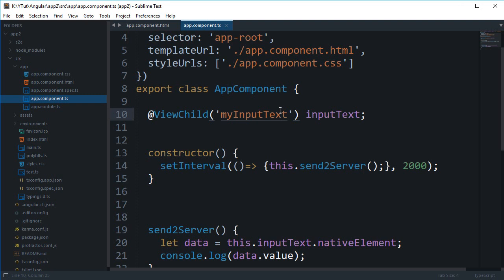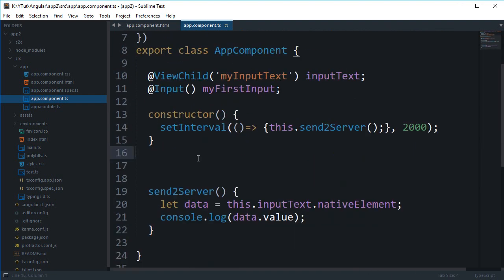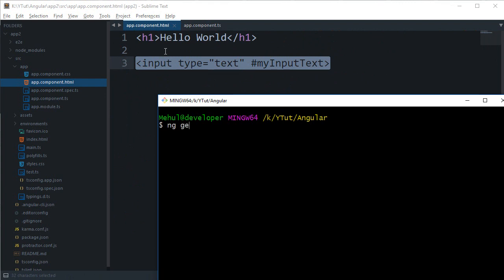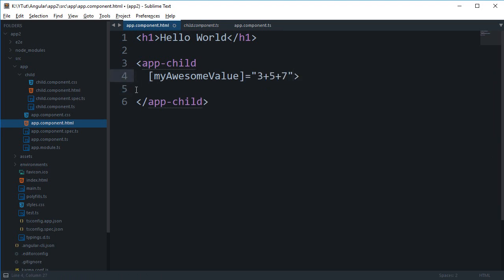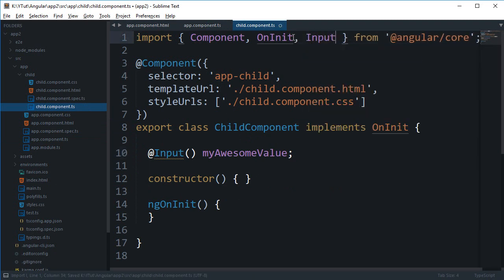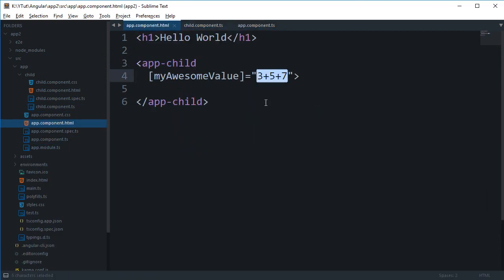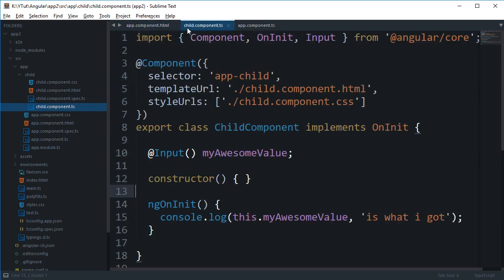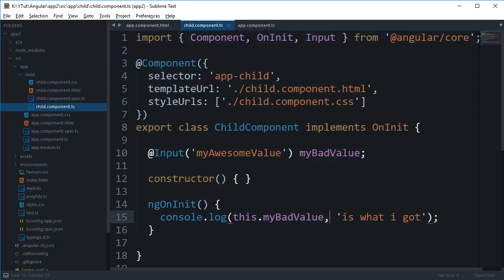Angular 4 Tutorial 25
Learn about @Input in Angular 4 and how to make use of it.